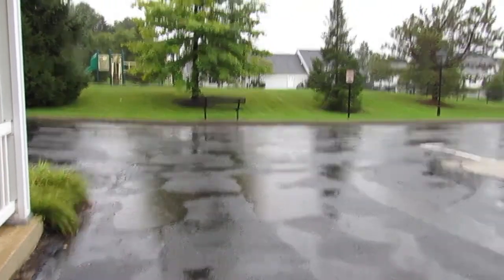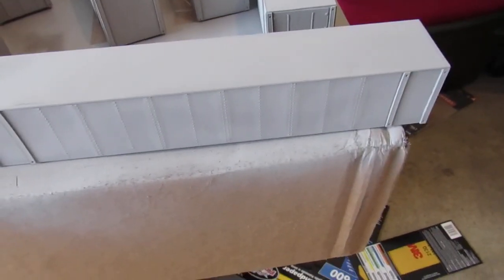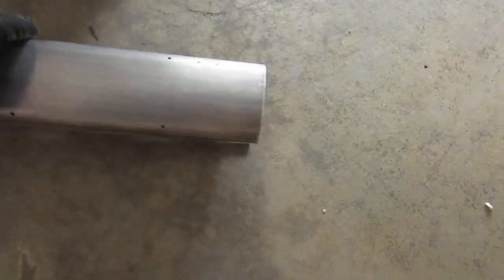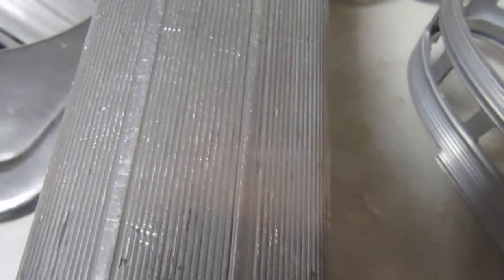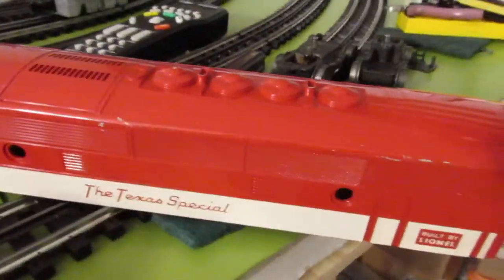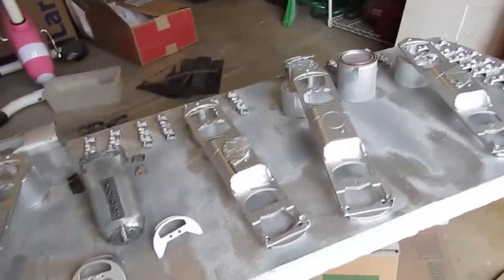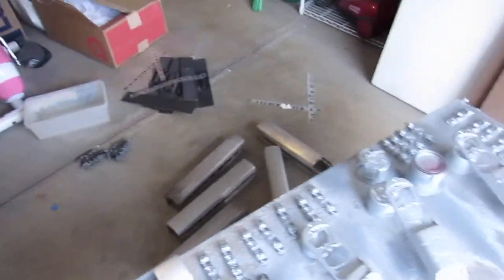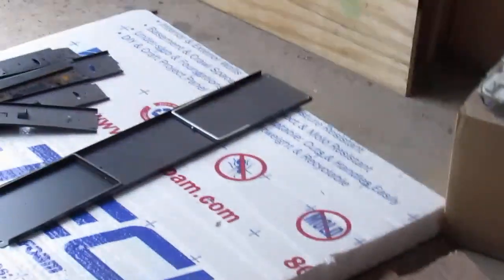Lionel Postwar F3 Restoration Series #3-Painting the Frames& Updates!!!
Hello Everyone!!! In Step 3 of my Postwar F3 Resto Series,we take a look at the painting aspect of the Frames.Techniques and product recommendations,as well as the usual useless information about my O gauge antics!

Be Well!!TRUST POTUS.